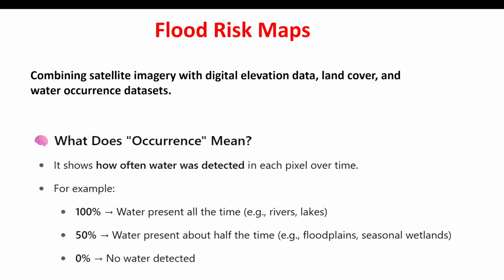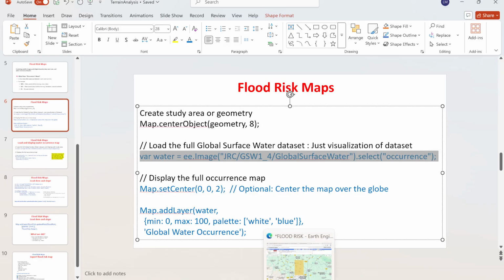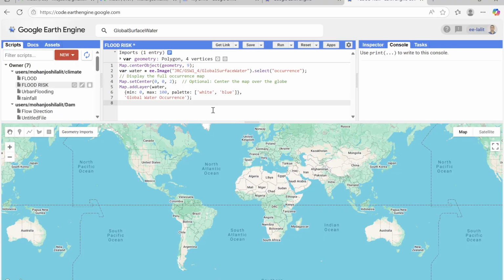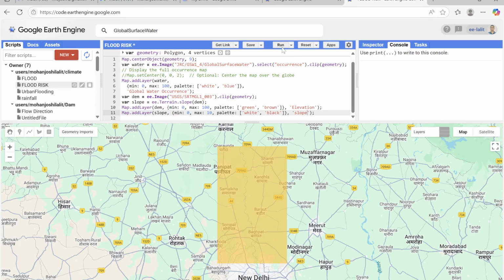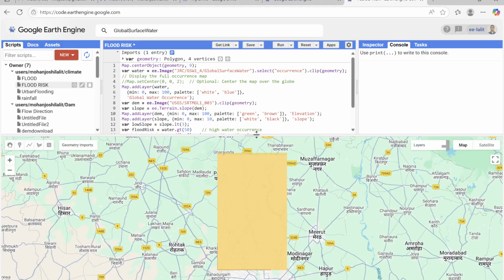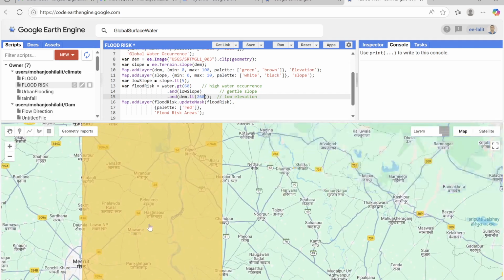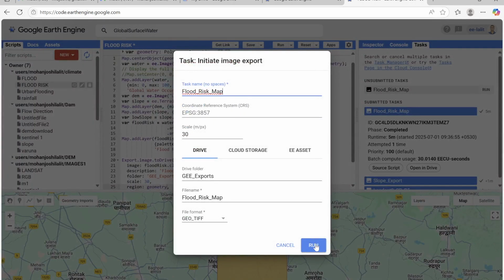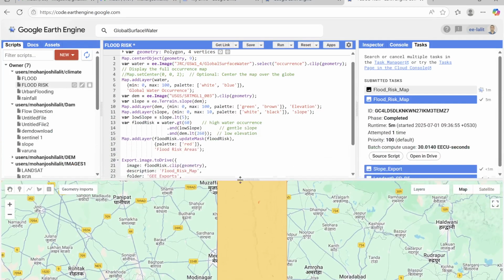Flood Risk Maps using Google Earth Engine